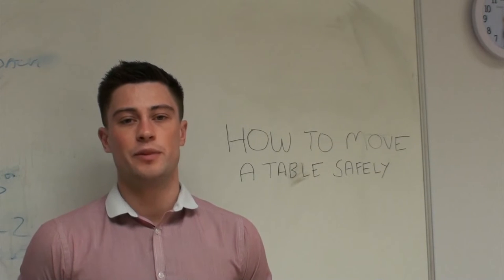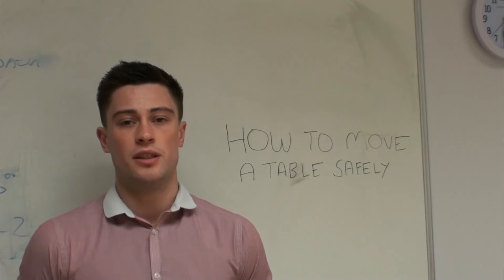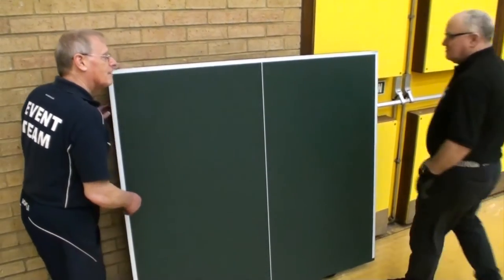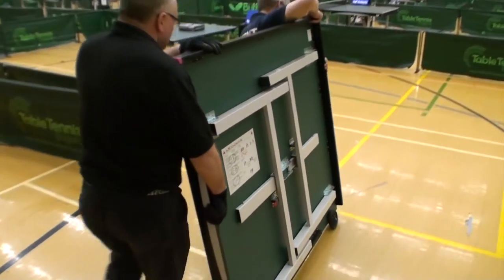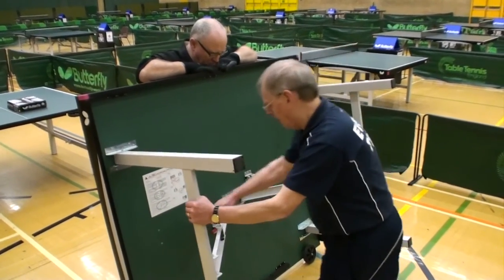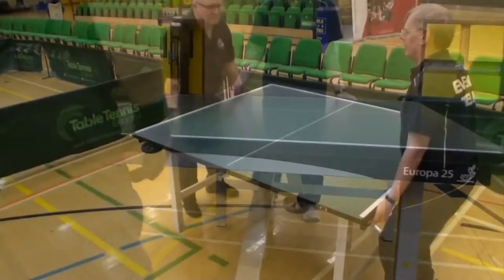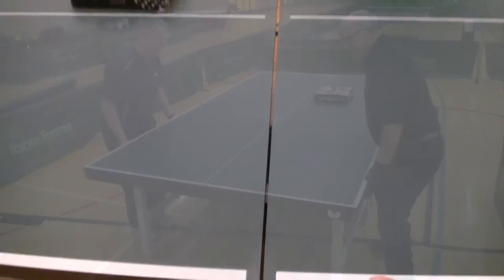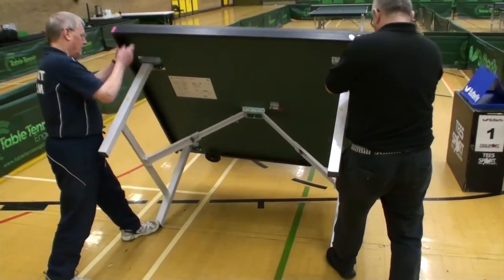A guide to moving table tennis tables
This guide will help our volunteers in the technique needed to lift and maneuver table tennis tabkes